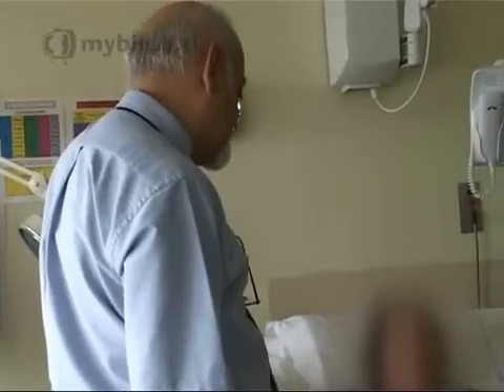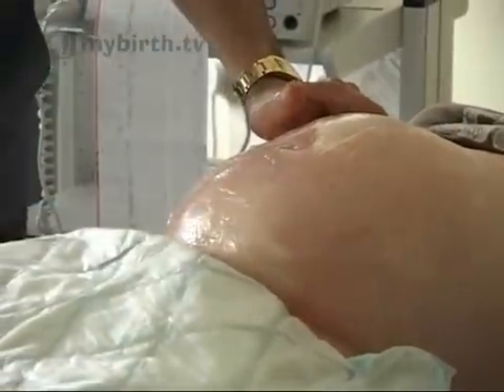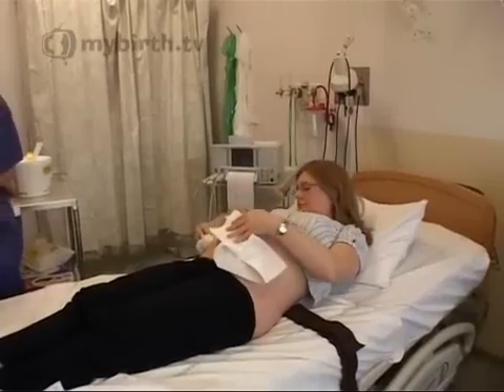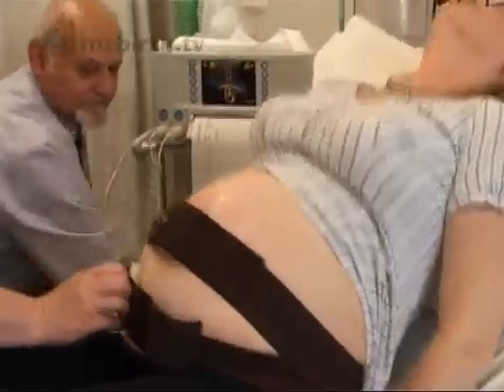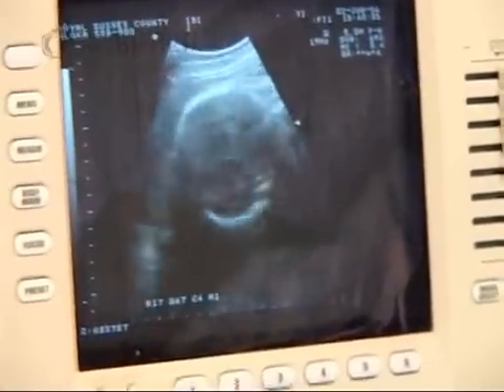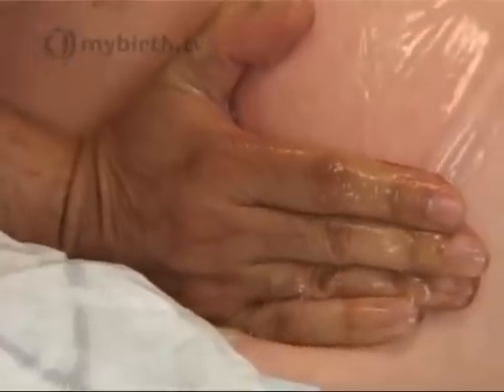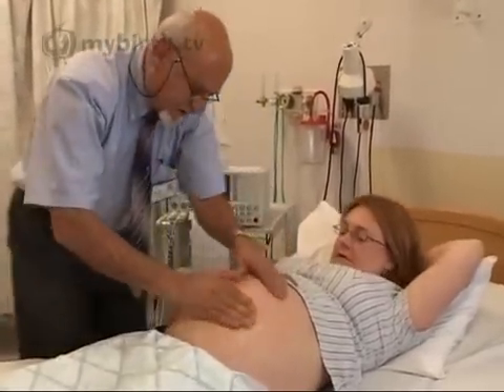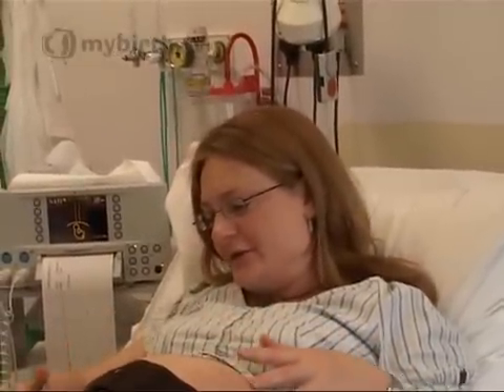ECV, External Cephalic Version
ECV is a common procedure which is used to turn a breech baby, this section examines what ECV entails and any complications that may arise as a result of it.